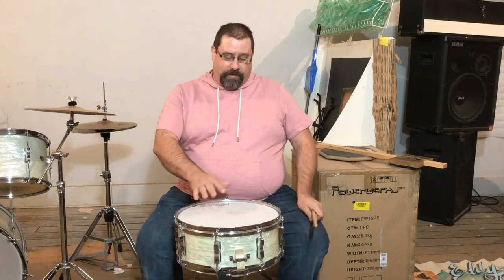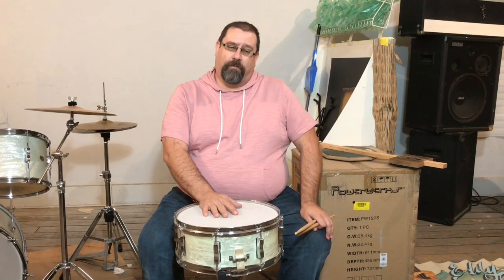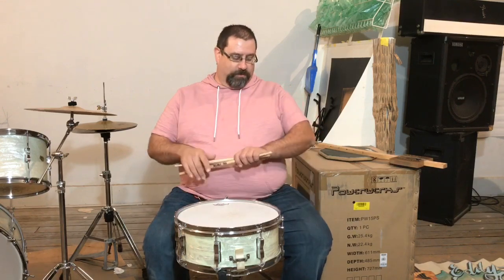Snare Drum Solo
Showing off my 1956 WFL Buddy Rich Model Super Classic snare drum!